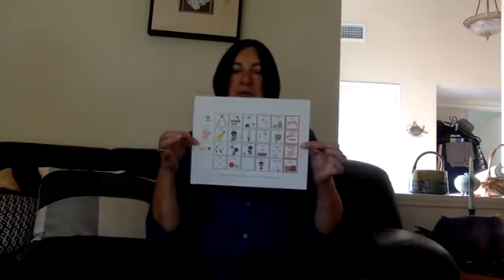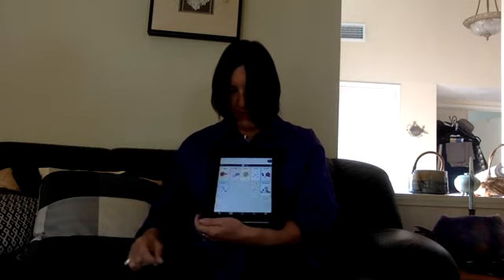Implementing Augmentative Alternative Communication AAC With Your Child Free Webinar